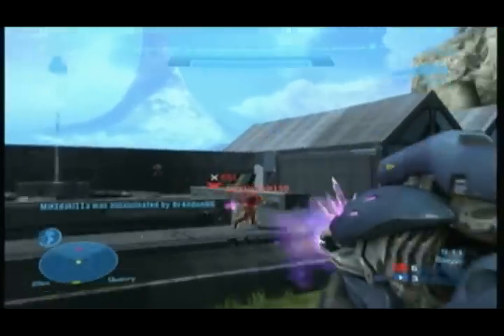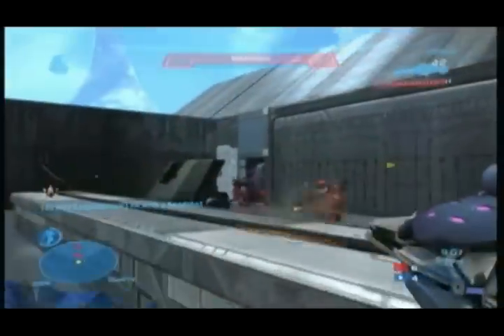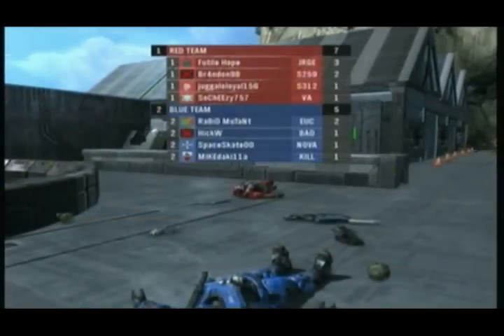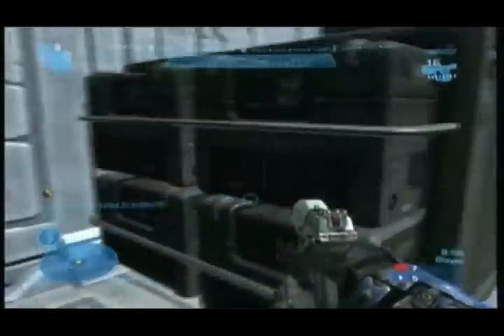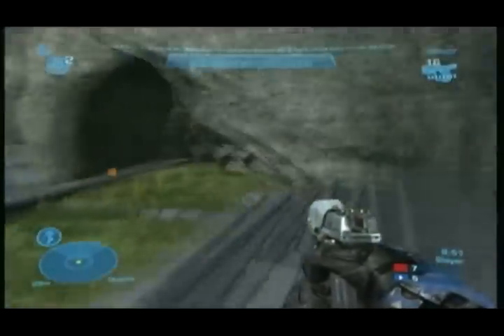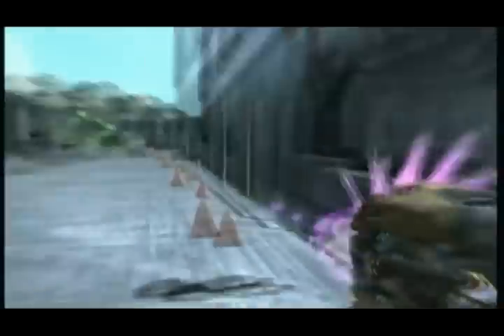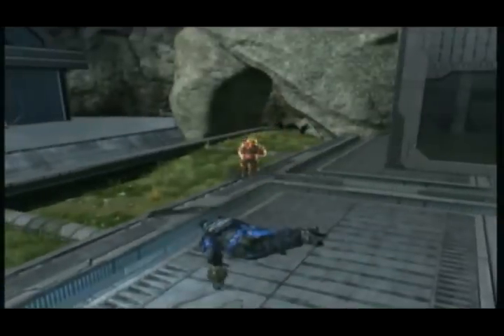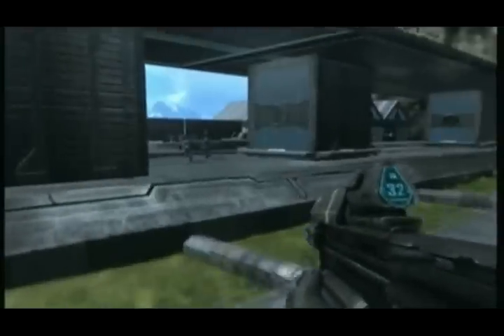Halo Reach Map #2 train station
A fun new map made by hickw. A TRAIN STAION